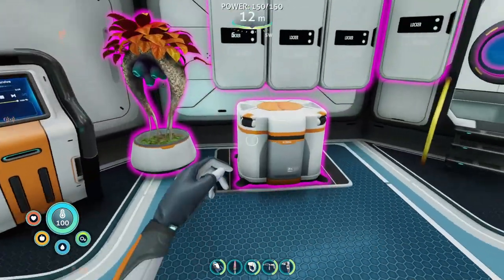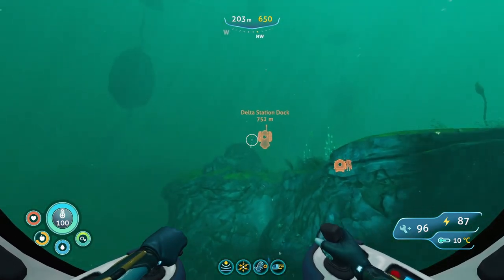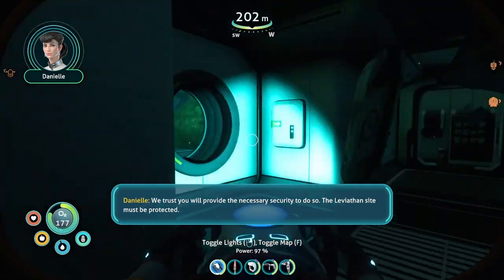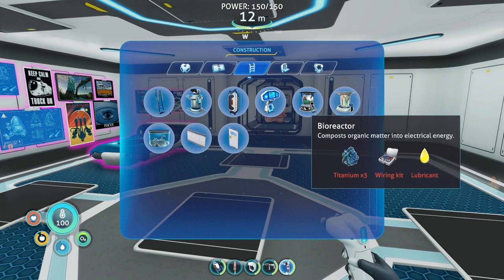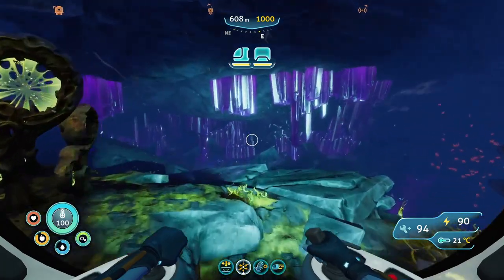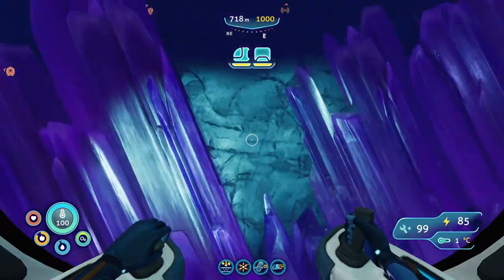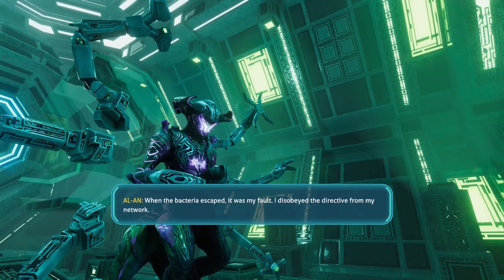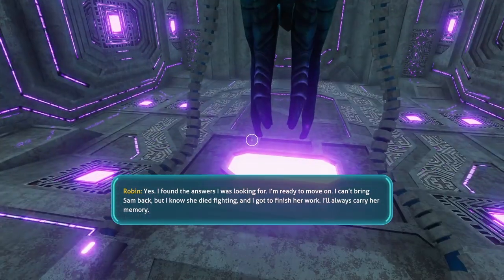Subnautica Below Zero - Day 08 - Fixing AL-AN and leaving the planet